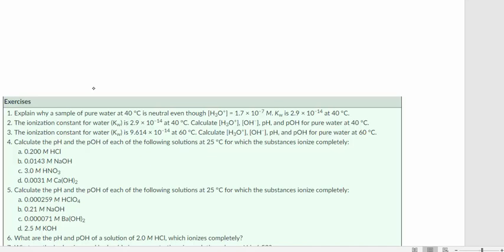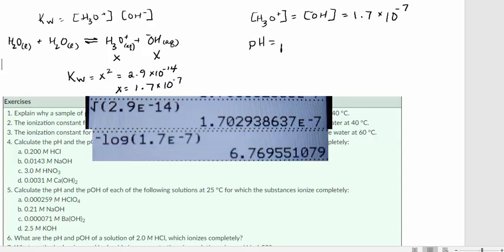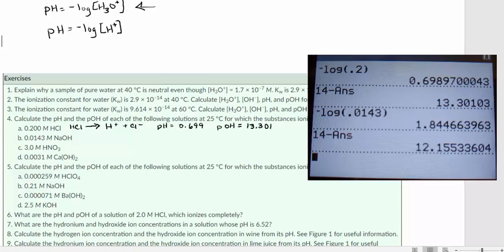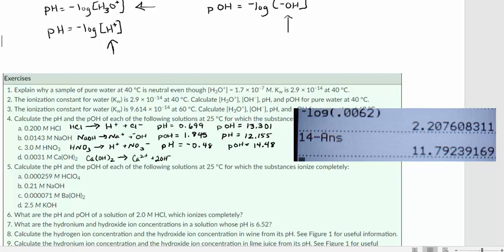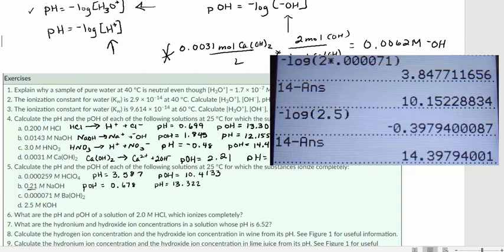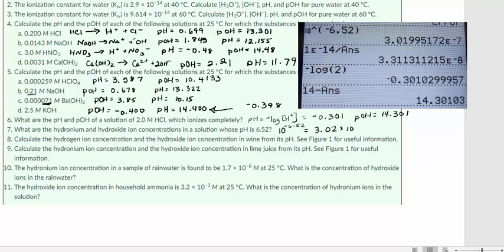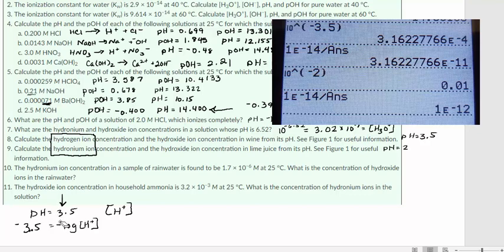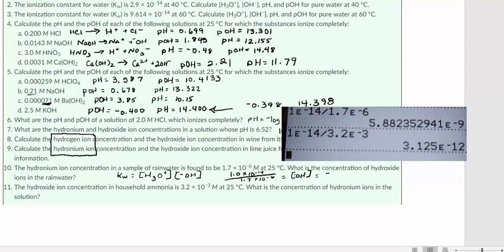OER AcidBase 2a